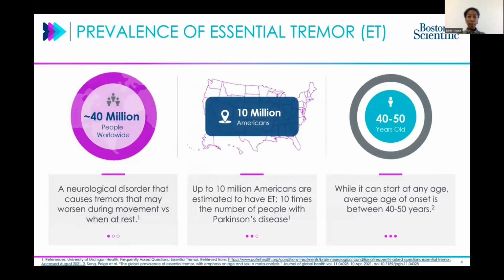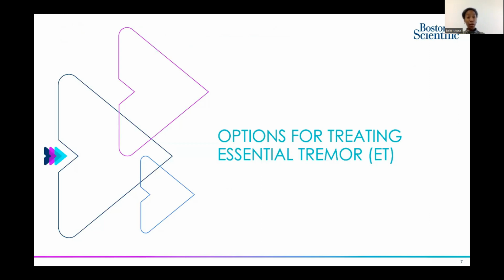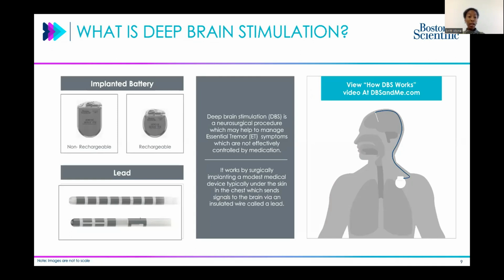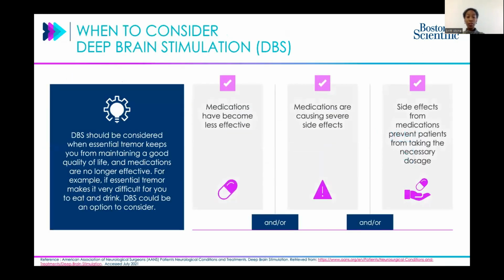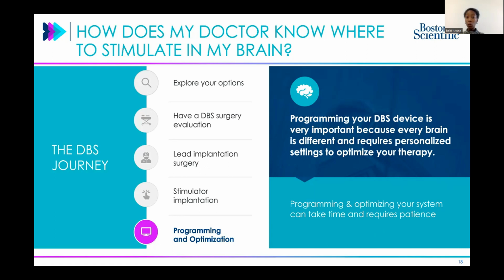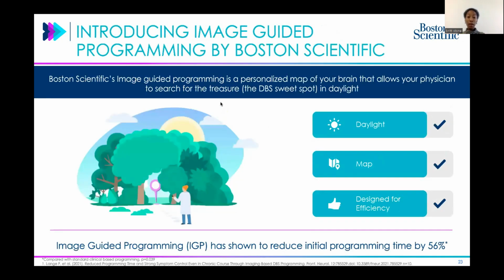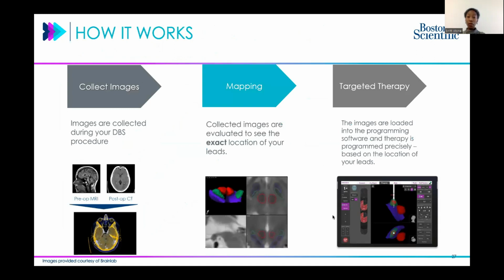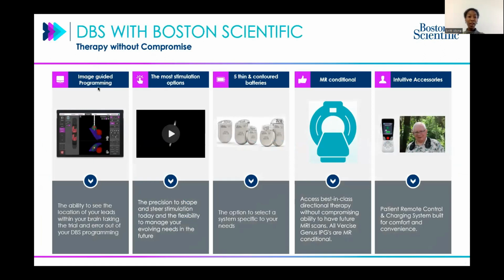Therapy Without Compromise with Boston Scientific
Learn about treatment options for essential tremor (ET) and get an in-depth look at deep brain stimulation (DBS) therapy, from start to finish. This presentation is given by Dr. Britt Stone, assistant clinical professor of neurology in the division of movement disorders at Vanderbilt University Medical Center. Dr. Stone also discusses image guided programming options for DBS offered by Boston Scientific. This technology offers neurosurgeons precision to see, shape and steer the DBS leads as they are implanted into the brain. This technology also offers the flexibility to manage patients’ evolving needs in the future.